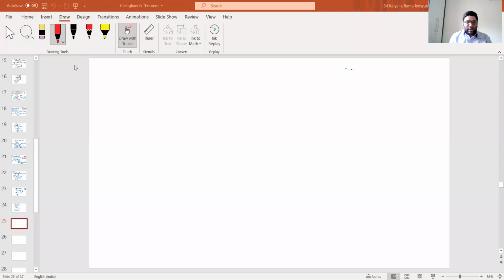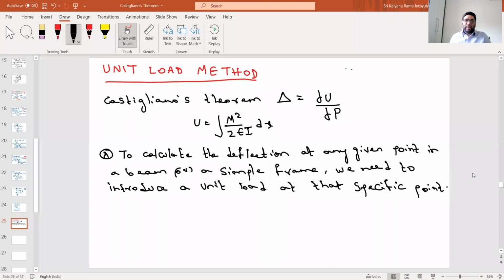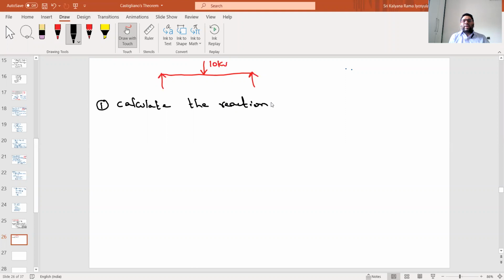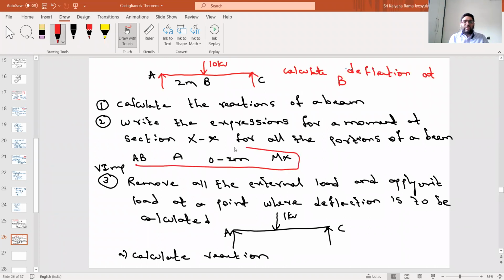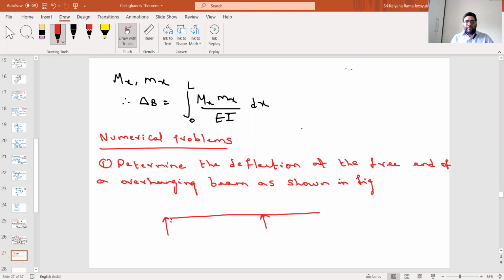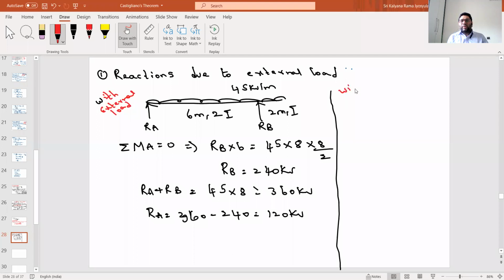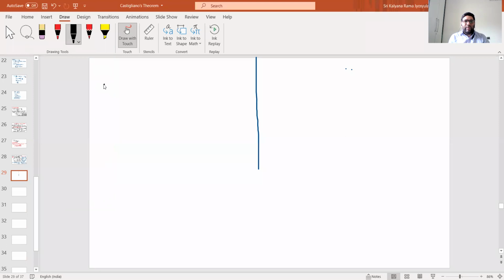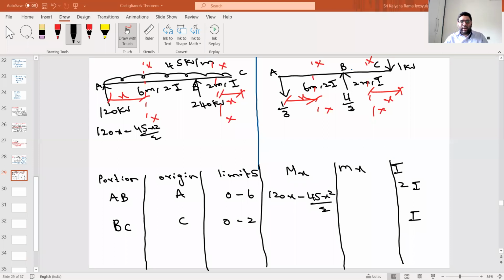Unit Load Method